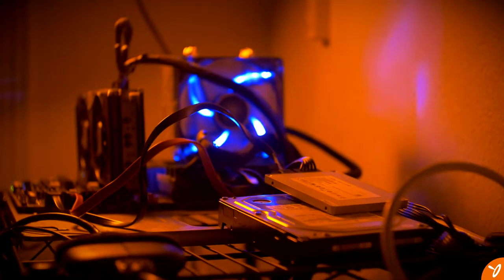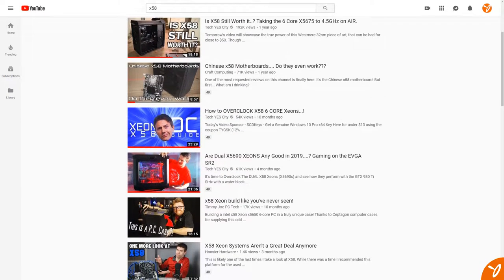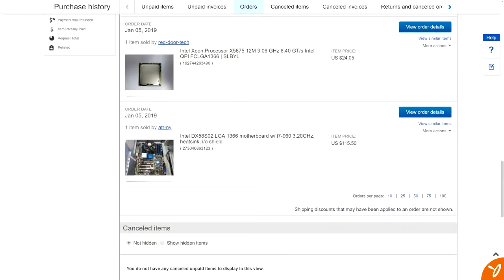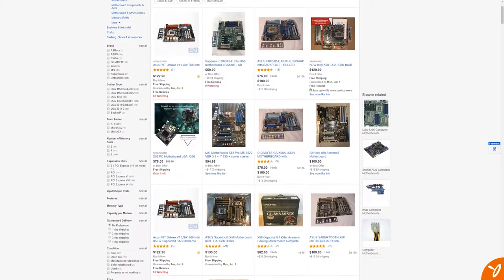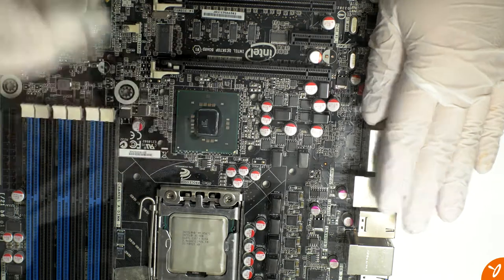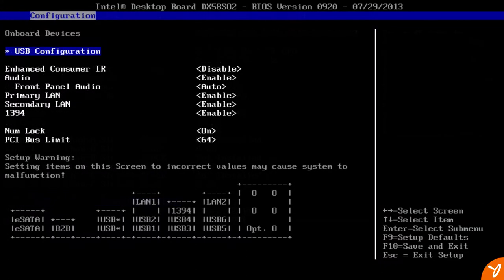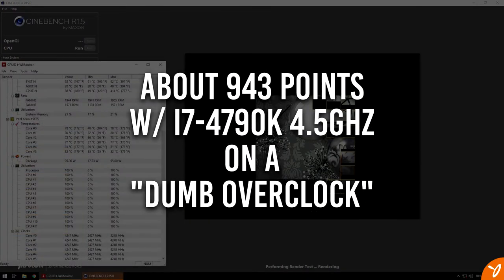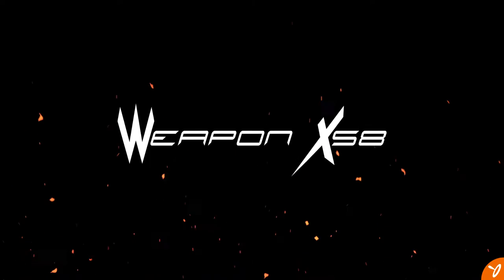X58 in 2019 | Weapon X58 | Xeon X5675 | Part 1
Hey, everyone.

Here is part one for my first X58 build. After watching videos from other YouTubers, I've decided to take the plunge and build my own. Lets see if it's still a relevant system in today's world. Lets ask ourselves is if it's worth building a system on this platform or is it better to put together a new build on a current platform.

This first part will discuss the main core components of CPU and motherboard. We have the Xeon X5675 with 6 cores / 12 threads and an Intel DX58SO2 motherboard. We were able to overclock the CPU to 4.25GHz on an air color (a little warm but acceptable). Total cost: $126.00

- Intel Xeon X5675 on eBay
- X58 motherboards on eBay
- DEEPCOOL GAMMAXX 400 CPU Cooler

Production Hardware:
Canon EOS 77D
Canon EF-S 24mm f/2.8 STM Wide Angle Lens
Panasonic Lumix G85 (for B-Roll)
7artisans 25mm F1.8 Manual Focus Prime Fixed Lens
CAD Audio U37 USB Studio Condenser Recording Microphone
VEGAS Pro 15 Edit